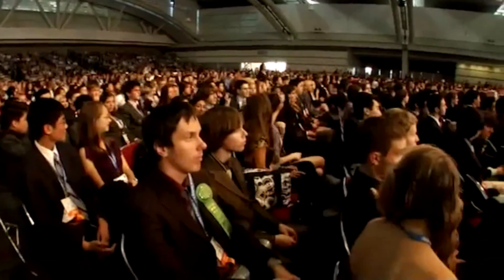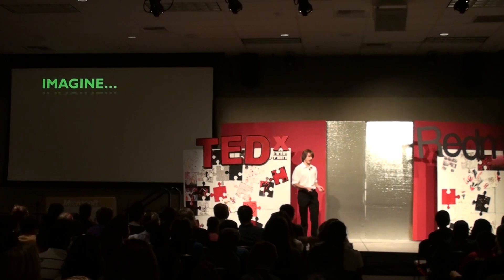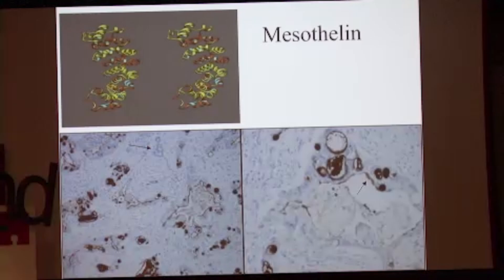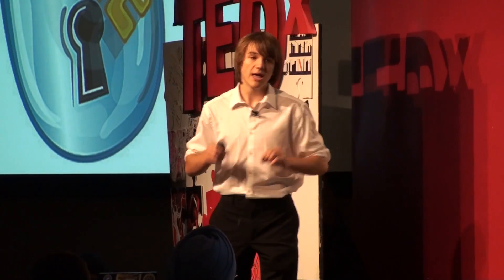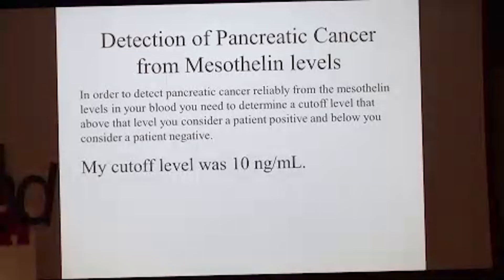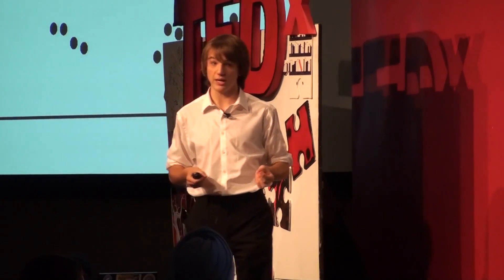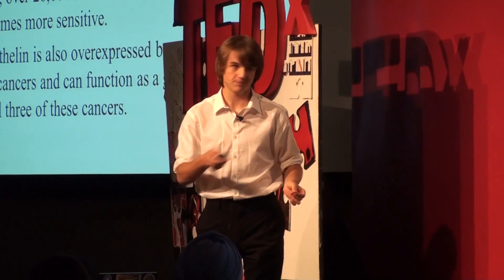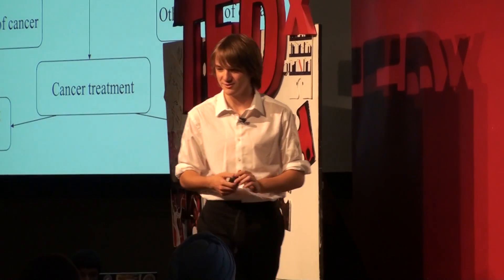A World Without Cancer - Jack Andraka at TEDxRedmond 2012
Jack Andraka was named the Gordon E. Moore Award winner at Intel ISEF 2012 (basically the Olympics for high school science research) for his novel, non-invasive paper sensor to detect pancreatic, ovarian, and lung cancer before they become invasive, for only 3 cents in 5 minutes (no specialized training or bulky equipment needed). The sensor can also look at cancer drug resistance and how effective a cancer treatment is, and look at E.coli, salmonella, and rotavirus in food and water safety and blood borne pathogens such as AIDS/HIV and other STDs. In addition to the Moore award, Jack won the Google award for "Solving a large and seemingly impossible problem with a simple solution with broad impacts"; his prize money totals over $100,000.